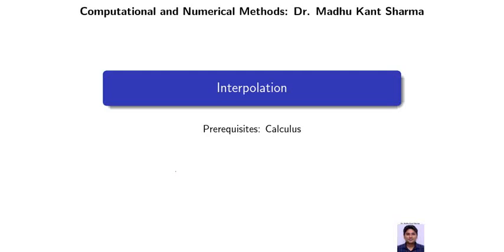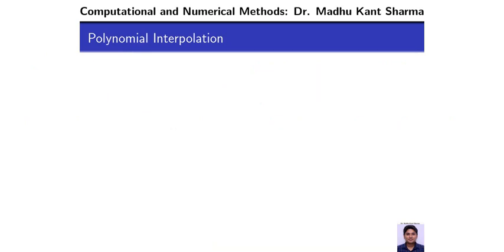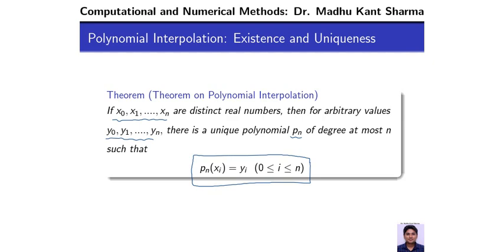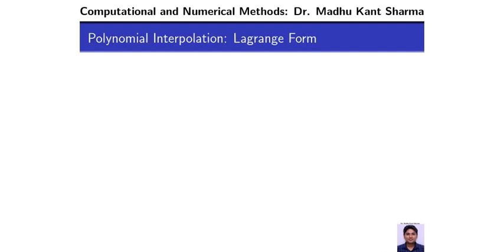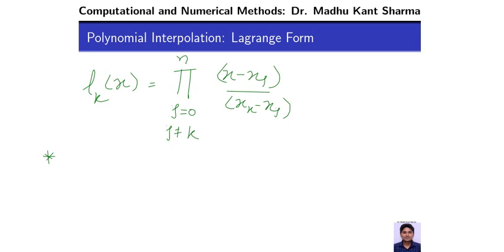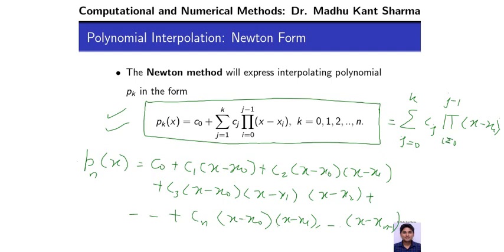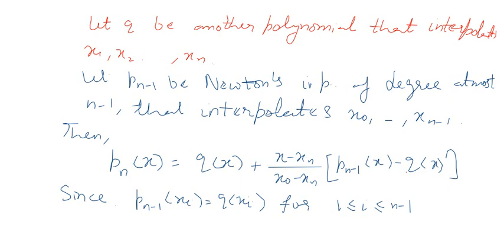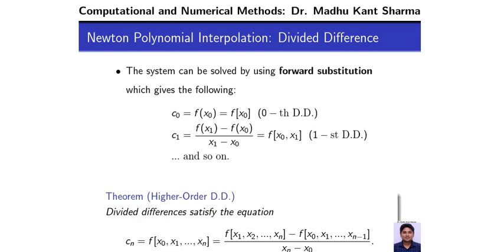Computational and Numerical Methods: Lecture 16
Following corrections are there:
1) At time 01:52, the values of 'i' are between 0 and n.
2) At time 07:55, the constant 'c' may or may not be zero.
3) At time 21:59, the result follows due to "Fundamental theorem of Algebra"

This lecture includes the following topics:

1) Existence and Uniqueness of Interpolating Polynomial.
2) Newton's form of Interpolating Polynomial.
3) Lagrange form of Interpolating Polynomial.
4) Why Polynomial Basis is not a good candidate for interpolation?
5) Higher-Order Divided Difference Formula.
6) Examples.